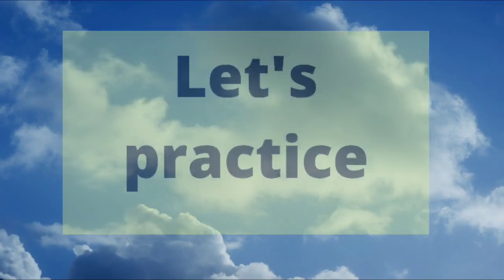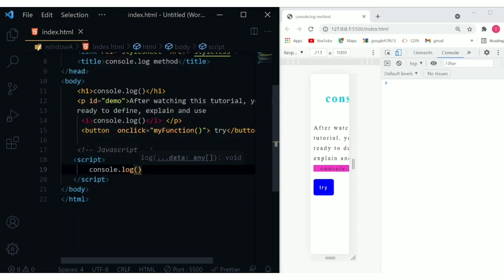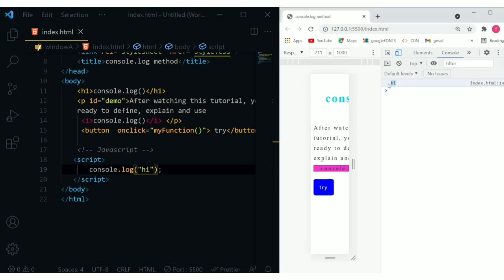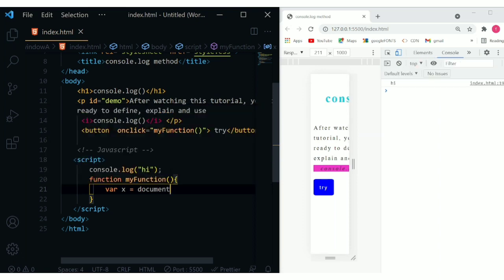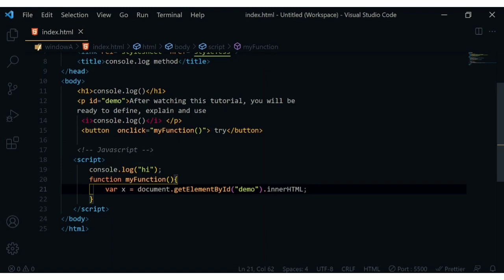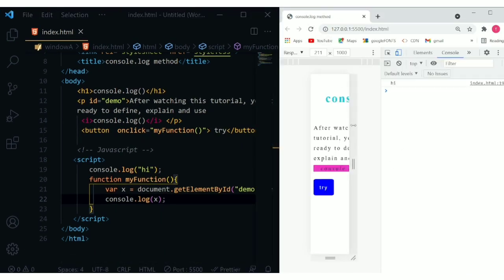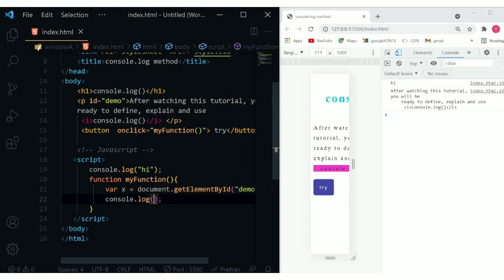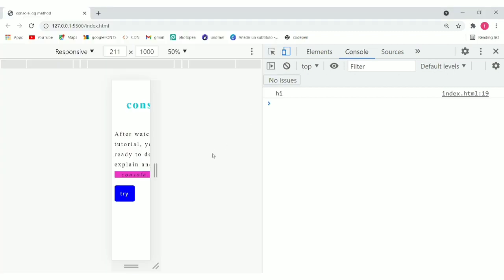Javascript Little by little | console.log()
in this tutorial in javascript, we learn the method console.log what it is and why we should use it. there are 2 parts in this video.a theorical one and a practical one ... I use visual estudio code in order to show the example . console.log is a great tool to debug your code and fix up the errors that may have.